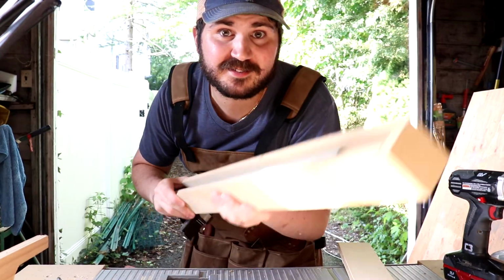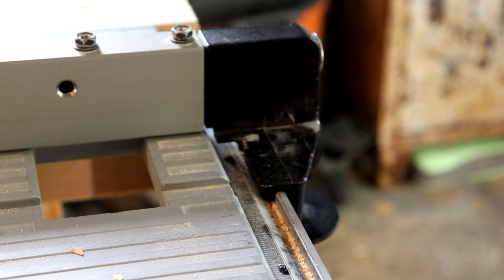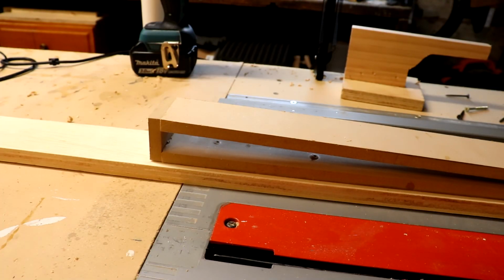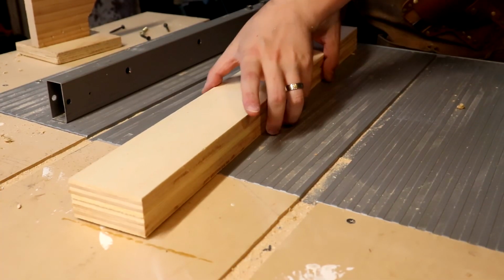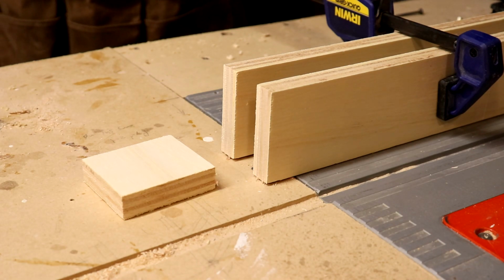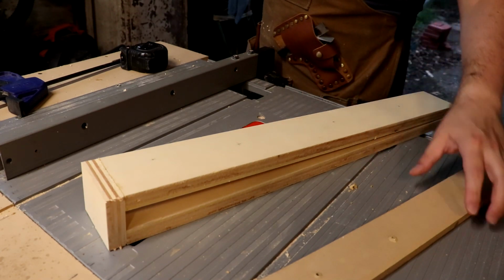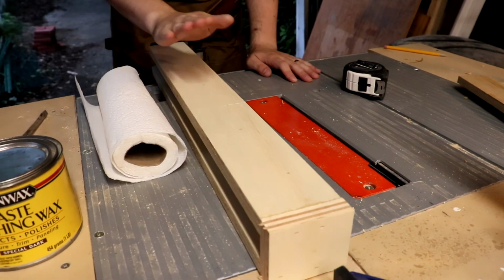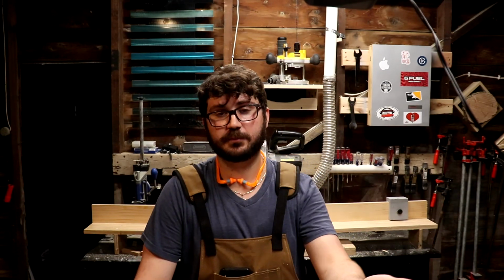Improving a contractor table saw fence!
Bill improves his cheap contractor table saw fence by increasing the strength and usability.